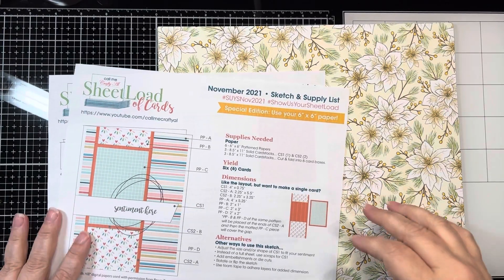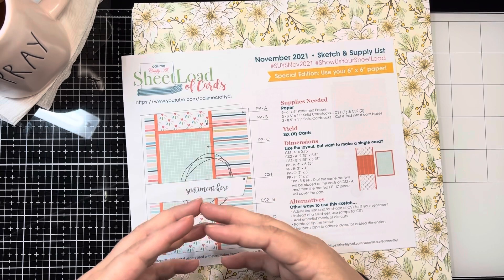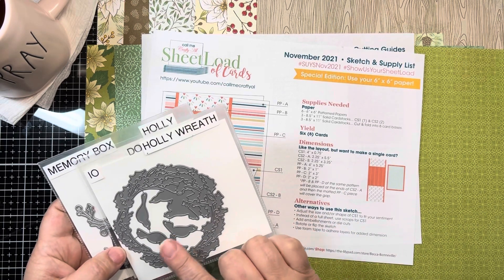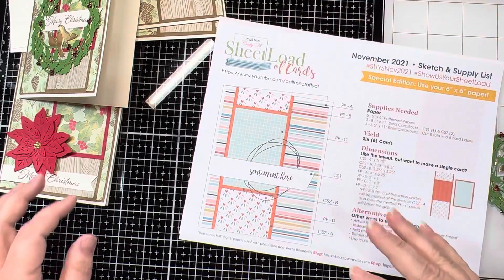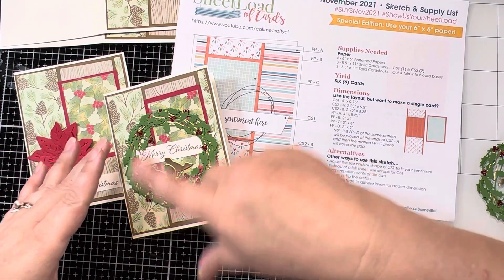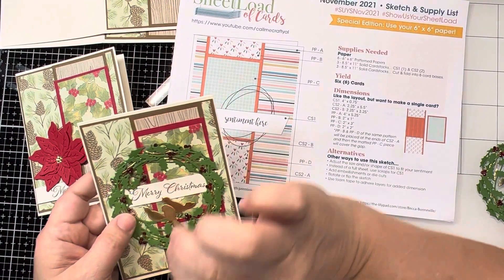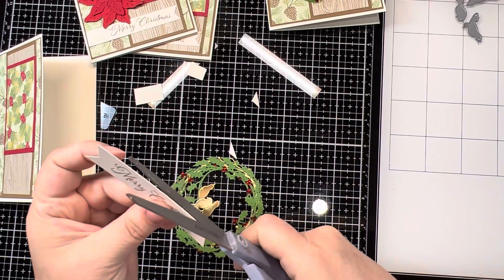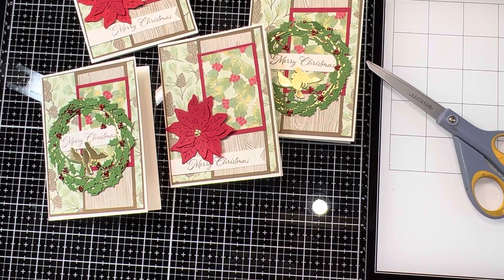November 2021 Sheetload of Cards Sketch-Stampin Up Poinsettia Place DSP-48 Cards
I am on a self-imposed challenge to use up my stash.  I am using the Call Me Crafty Al's November 2021 Sheetload of Cards sketch.  I pulled out paper from Stampin Up called, Poinsettia .  To accent the card, I am using the Stampin UP Poinsettia die from this suite and the Impression Obsession's Holly Wreath die and the Memory Box .  It's so wonderful when you can find multiple ways to use those items already in your stash!

I am on a mission to use up this whole DSP pack with different monthly sketches from the Sheetload series.  See my other videos for all the other designs created with this DSP.